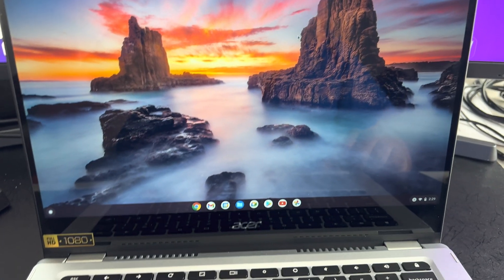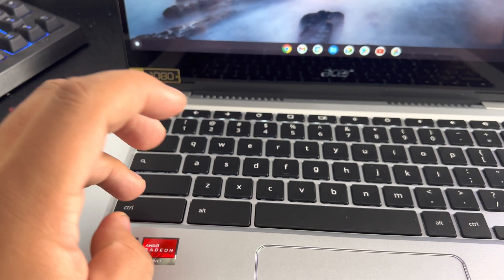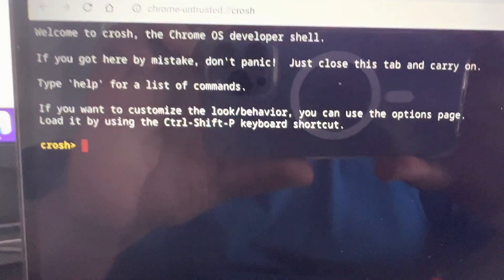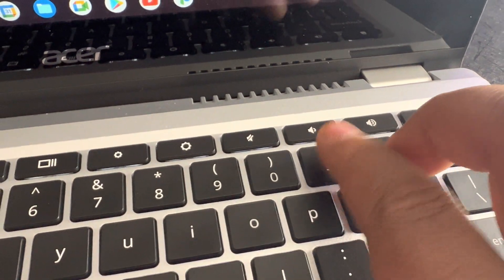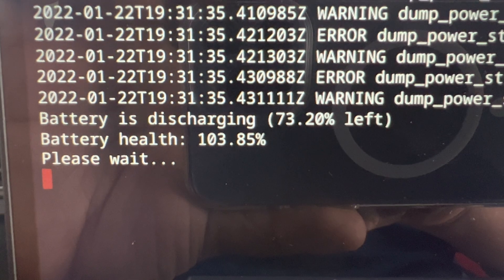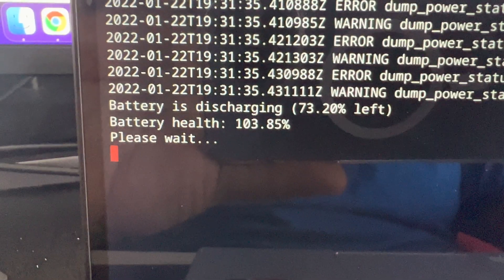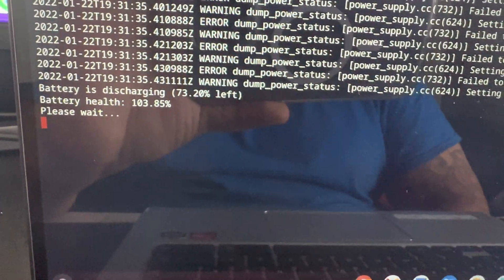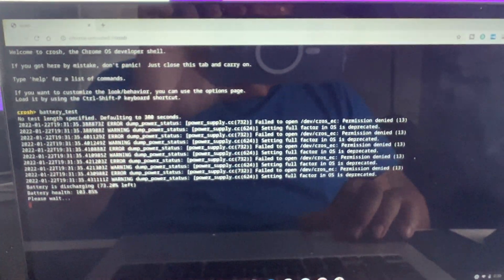How to Check the Battery Health on a Chromebook EASY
Today I will show you how to check the battery health on a chromebook. The battery health can help you to determine if your battery is good or if it may need to be replaced.

You can press CTRL ALT T and a command window will appear

Then type in battery_test with no spaces and then press enter

If you look at the bottom of the information that shows up on the screen you will see the battery health and you will see how much the battery is currently charged.

please let me know if this helped you out.